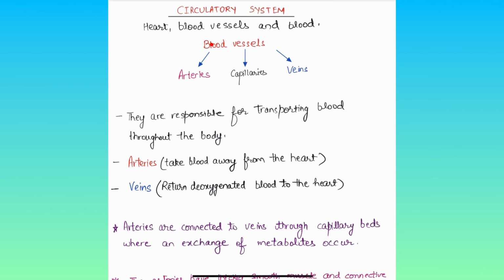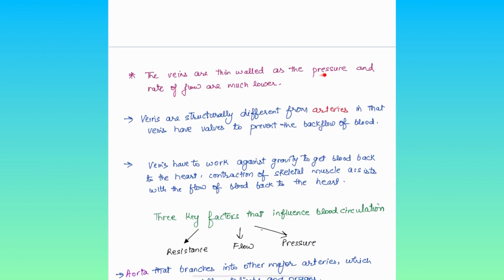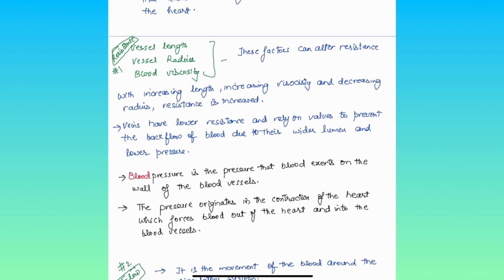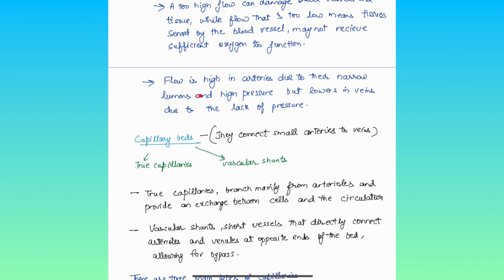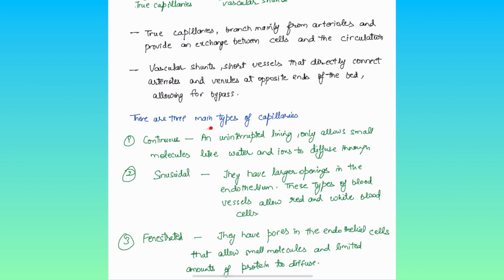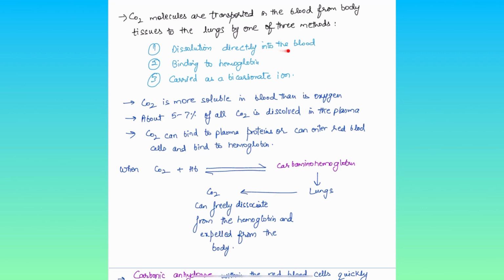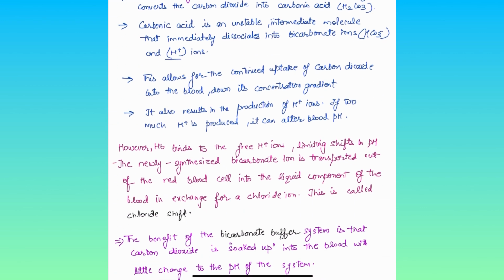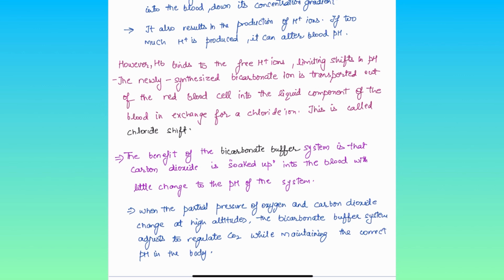Circulatory system Part-1(Blood vessels)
Circulatory system
Cardiovascular system
Blood vessels
Veins
Arteries
Capillaries
Anatomy and physiology of circulatory system
Physiology of circulation
Circulation of heart
Arterioles
Venules
Blood vessels and circulation d pharmacy
Blood vessels and circulatory systems